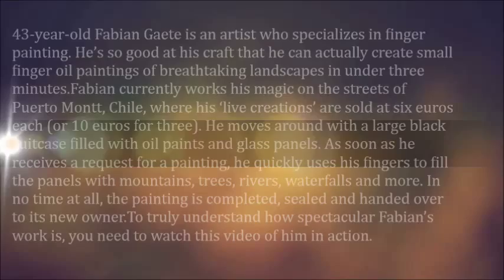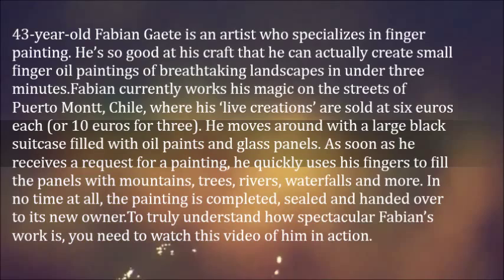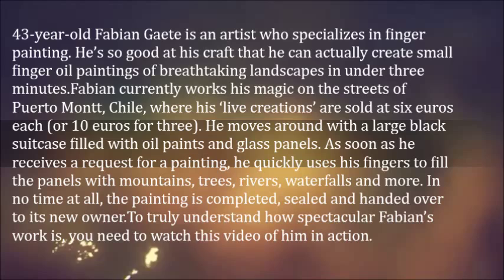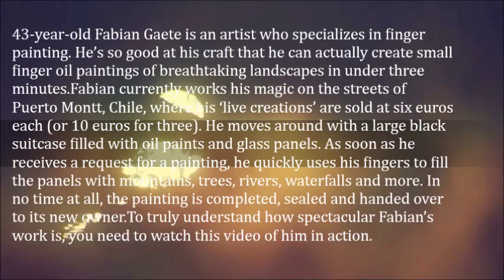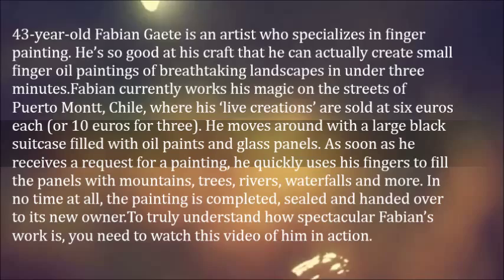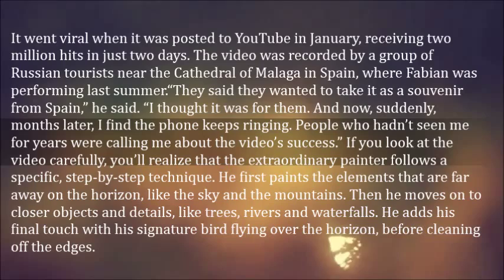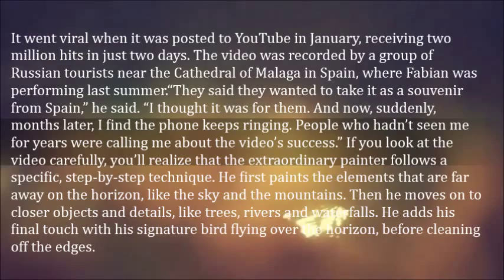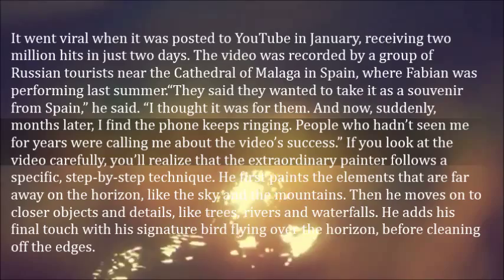Chilean Finger Painter Creates Mind Blowing Masterpieces in under Three Minutes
43-year-old Fabian Gaete is an artist who specializes in finger painting. He’s so good at his craft that he can actually create small finger oil paintings of breathtaking landscapes in under three minutes.

Fabian currently works his magic on the streets of Puerto Montt, Chile, where his ‘live creations’ are sold at six euros each (or 10 euros for three). He moves around with a large black suitcase filled with oil paints and glass panels. As soon as he receives a request for a painting, he quickly uses his fingers to fill the panels with mountains, trees, rivers, waterfalls and more. In no time at all, the painting is completed, sealed and handed over to its new owner.